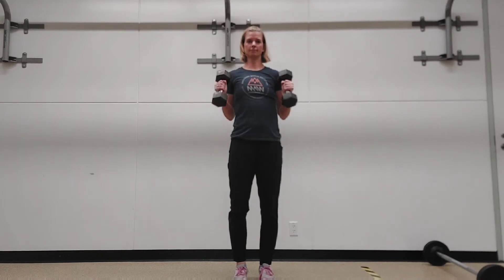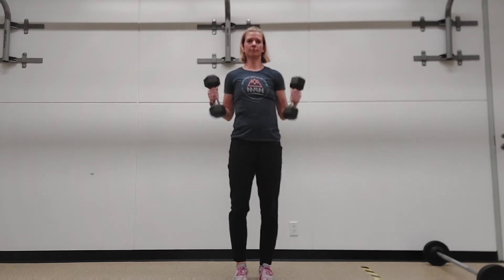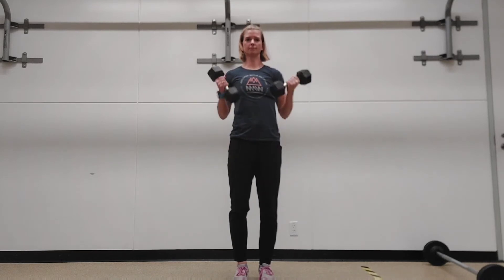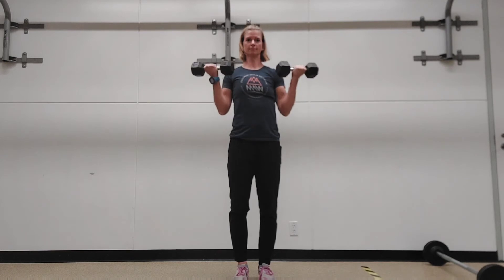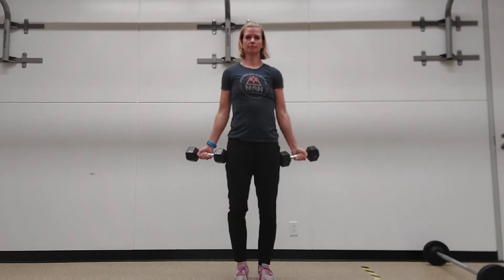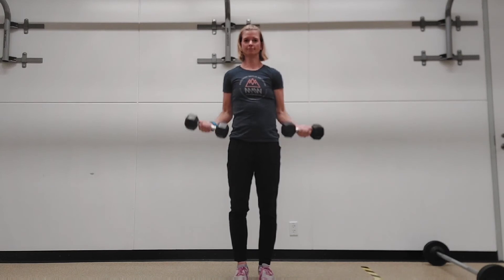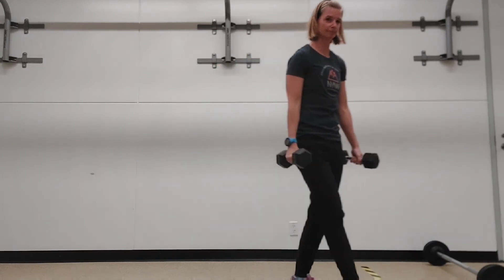Dumbbell Bicep Curl Tutorial